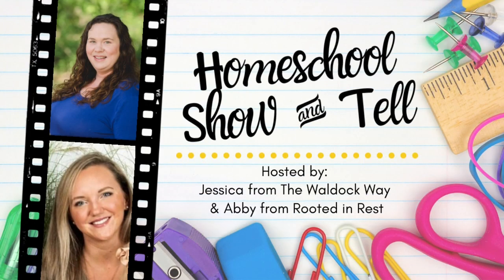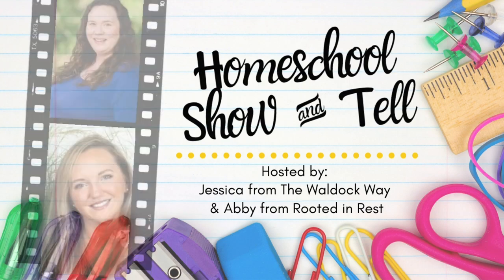Self Care for the Homeschool Mom | Homeschool Show & Tell Series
I am sharing my practical tips for homeschool mom self care today. If you are a busy mom who has zero time for herself, you don't want to miss this one!

Breathe Mama Breathe